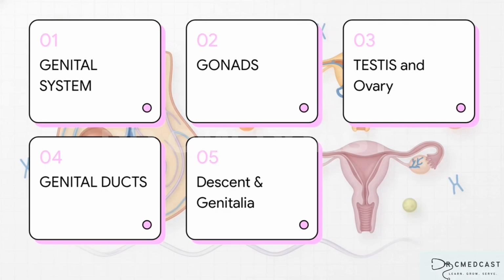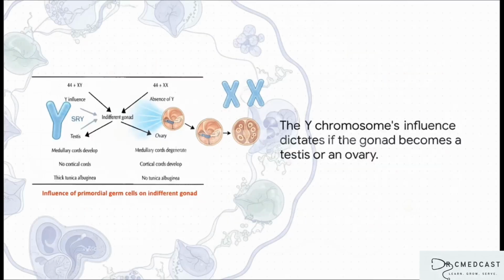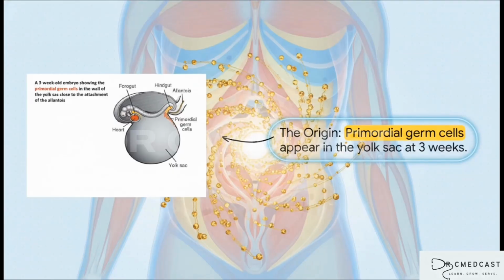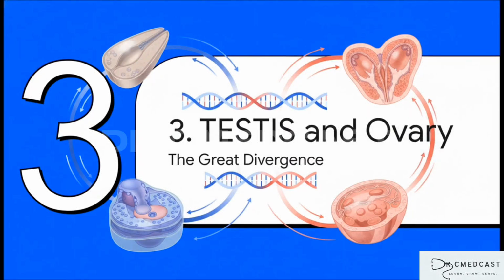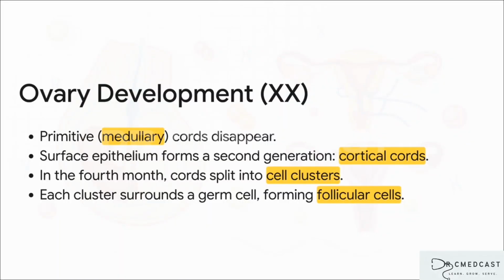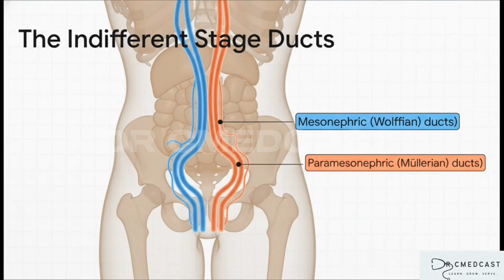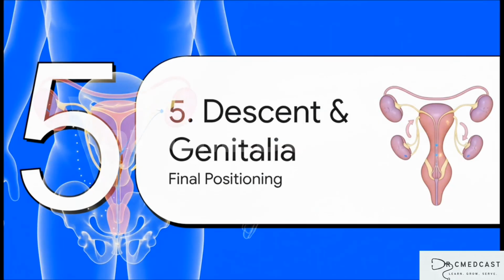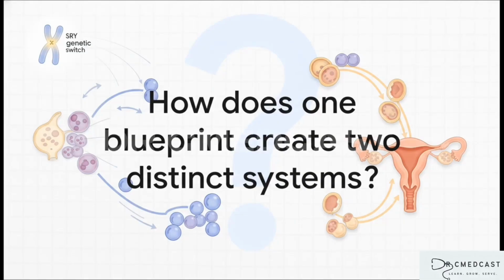URG | DEVELOPMENT OF THE REPRODUCTIVE SYSTEM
This video is part of the Urogenital System series.

This channel delivers focused, lecture-style medical videos designed for clear and efficient learning. Each video explores a single concept using calm narration, clean visuals, and a structured flow . The approach prioritizes clarity over information overload, guiding viewers from core foundations to essential clinical insights in a short, digestible format. It is ideal for learners seeking organized, reliable explanations for quick understanding and revision.